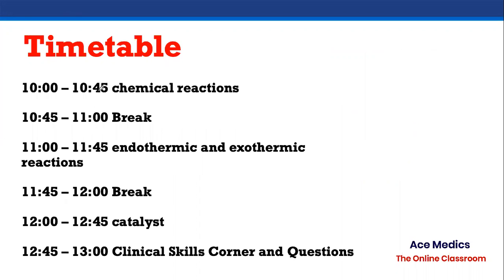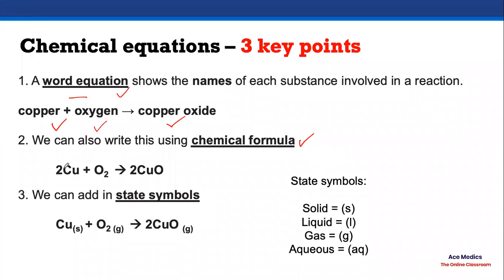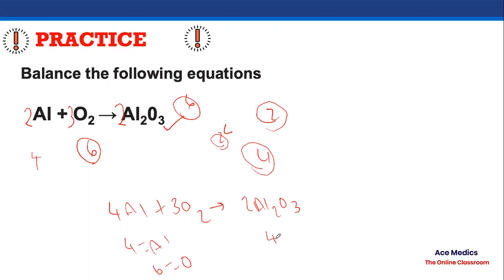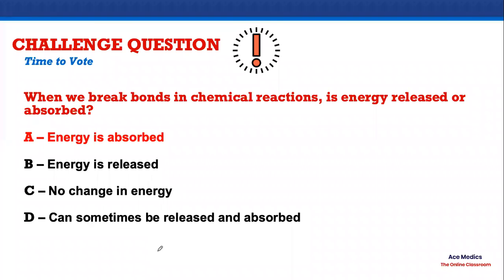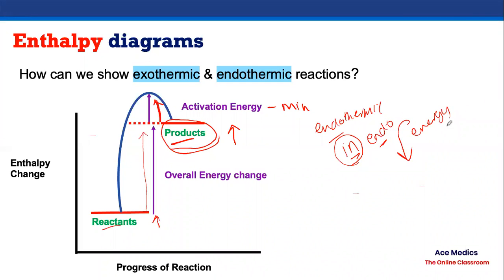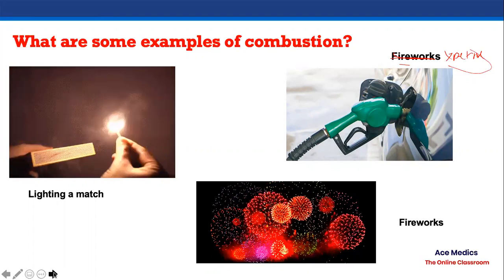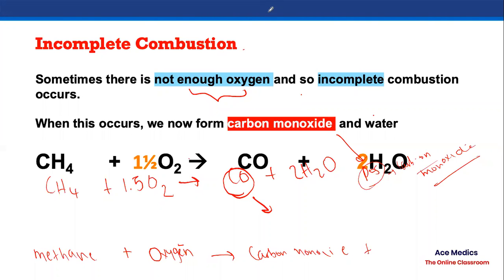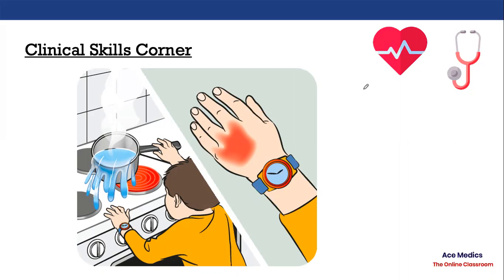KS3 Chemistry October